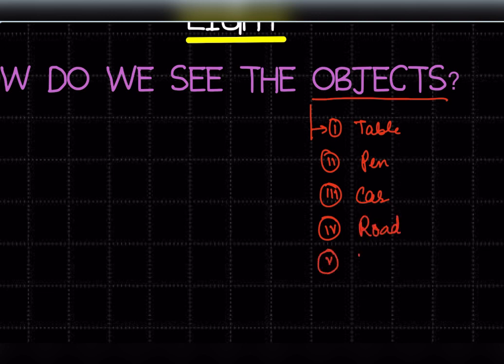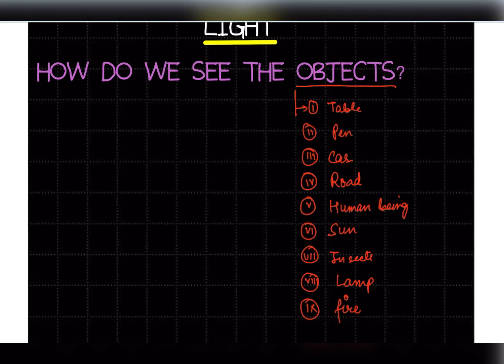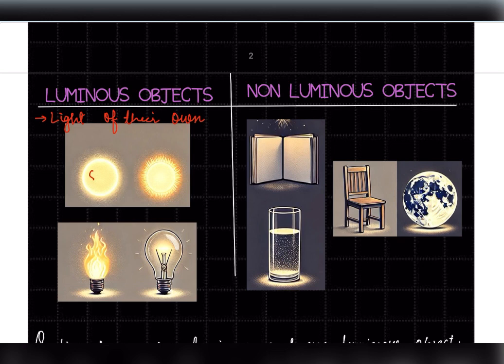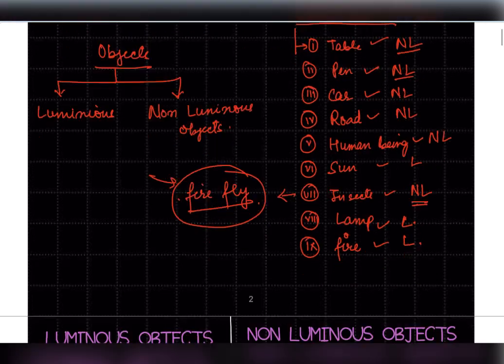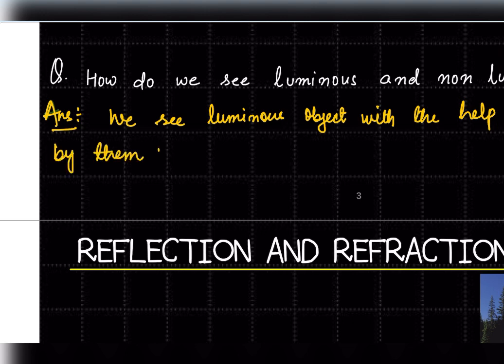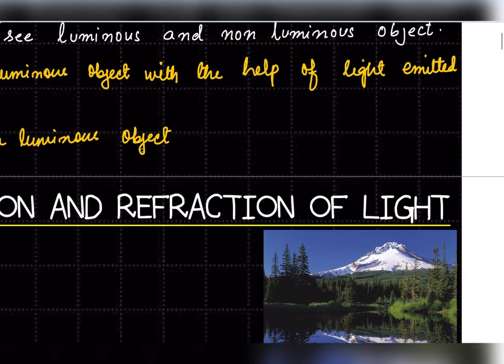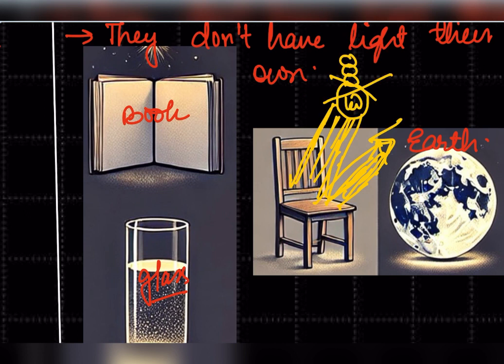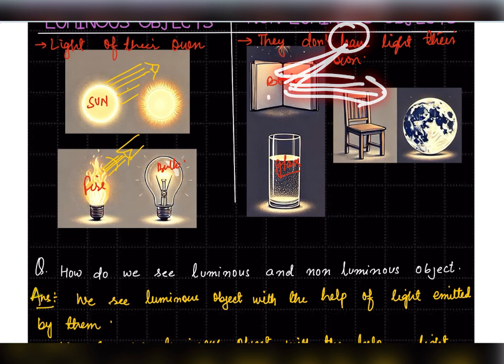How do we see objects 11.0 !! Class 10 physics!! Manipur Board